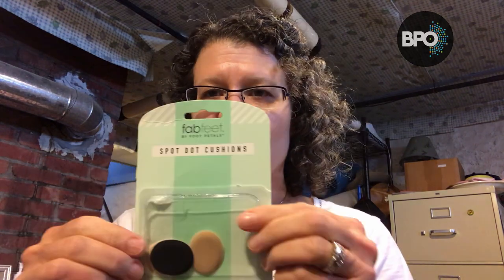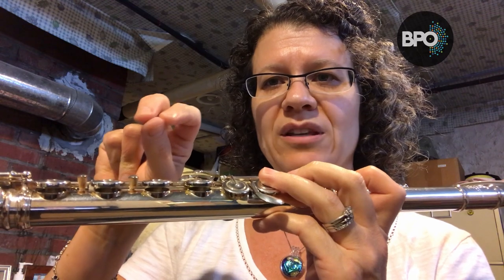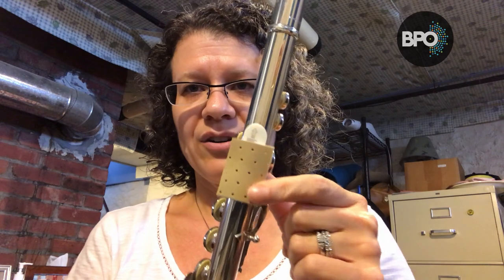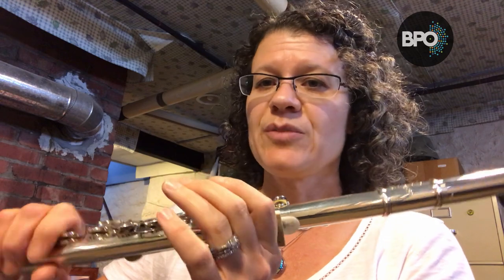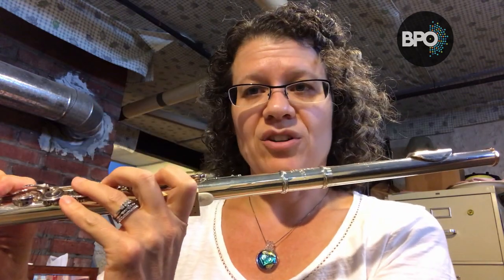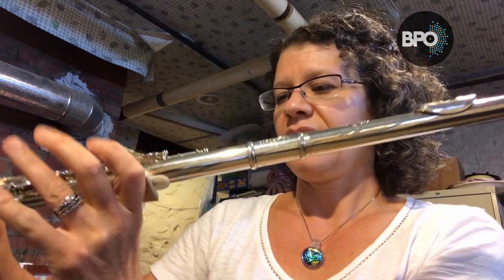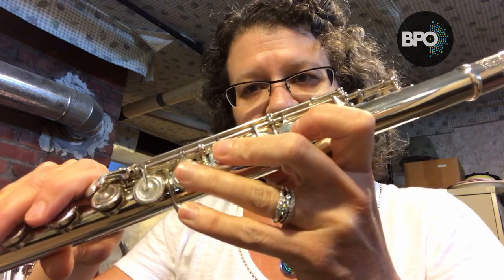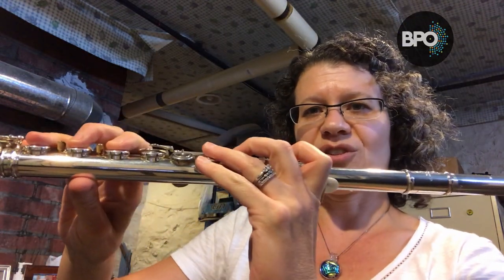FLUTE: Technique and tips for finger placement with Christine Davis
BPO musician Christine Davis assists flute students in technique and tips for good finger placement.

Part of the BPO's PlayonWNY project.